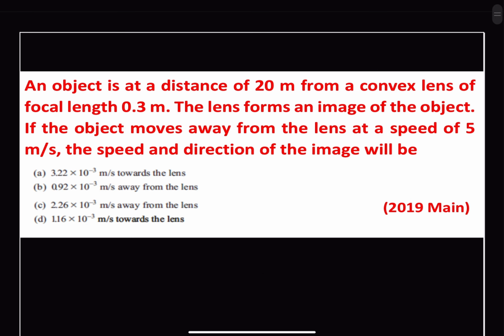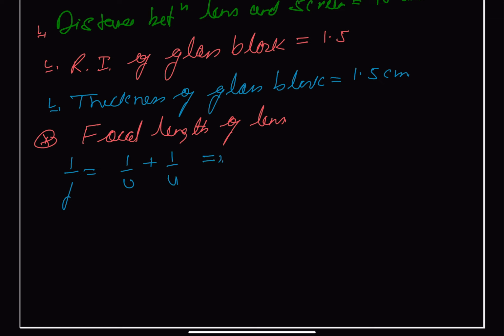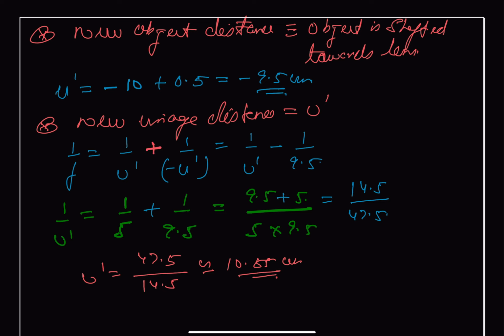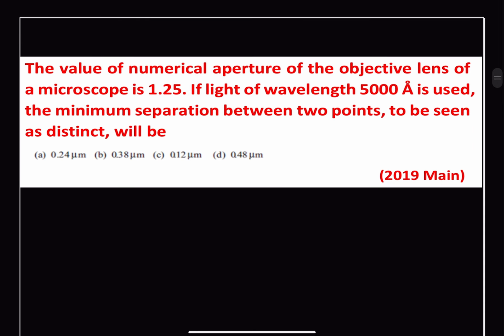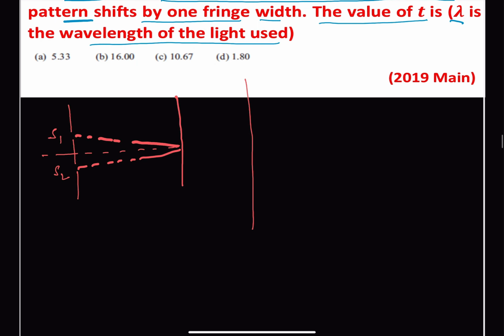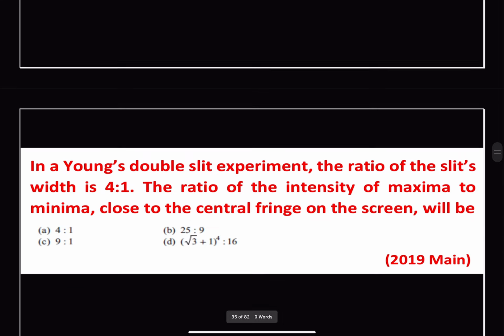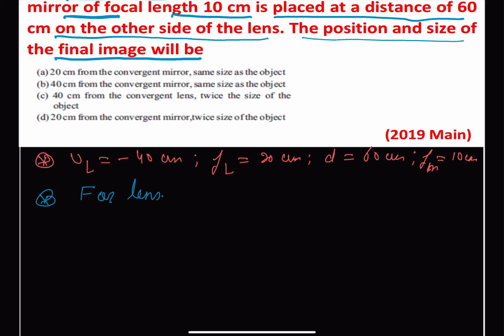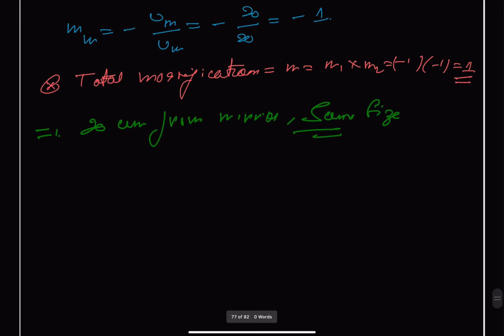IIT JEE Mains and Advanced PYQ: Optics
An upright object is placed at a distance of 40 cm in front of a convergent lens of focal length 20 cm. A convergent mirror of focal length 10 cm is placed at a distance of 60 cm on the other side of the lens. The position and size of the final image will be
(2019 Main)

A convex lens (of focal length 20 cm) and a concave mirror, having their principal axes along the same lines, are kept 80 cm apart from each other. The concave mirror is to the right of the convex lens. When an object is kept at a distance of 30 cm to the left of the convex lens, its image remains at the same position even if the concave mirror is removed. The maximum distance of the object for which this concave mirror, by itself would produce a virtual image would be
(2019 Main)

Two coherent sources produce waves of different intensities which interfere. After interference, the ratio of the maximum intensity to the minimum intensity is 16. The intensity of the waves is in the ratio
(2019 Main)

In a Young’s double slit experiment, the slits are placed 0.320 mm apart. Light of wavelength 𝝀 = 500n-m is incident on the slits. The total number of bright fringes that are observed in the angular range − 30° ≤ 𝜽 ≤ 30° is

In a Young’s double slit experiment with slit separation 0.1 mm, one observes a bright fringe at angle 1/40 rad by using light of wavelength 𝝀1. When the light of the wavelength 𝝀2 is used a bright fringe is seen at the same angle in the same set up. Given that 𝝀1 and 𝝀2 are in visible range (380 nm to 740 nm), their values are

Consider a Young’s double slit experiment as shown in figure What should be the slit separation 𝒅 in terms of wavelength 𝝀 such that the first minima occurs directly in front of the slit (𝑺1)?

In a Young’s double slit experiment, the path difference at a certain point on the screen between two interfering waves is 1/8 th of wavelength. The ratio of the intensity at this point to that at the centre of a bright fringe is close to

In a double-slit experiment, green light (5303 Å) falls on a double slit having a separation of 19.44 μ-m and a width of 4.05 μ-m. The number of bright fringes between the first and the second diffraction minima is

In an interference experiment, the ratio of amplitudes of coherent waves is 𝒂1/𝒂2=1/3. The ratio of maximum and minimum intensities of fringes will be

The figure shows a Young’s double slit experimental setup. It is observed that when a thin transparent sheet of thickness 𝒕 and refractive index 𝝁 is put in front of one of the slits, the central maximum gets shifted by a distance equal to 𝒏 fringe widths. If the wavelength of light used is 𝝀, 𝒕 will be

In a Young’s double slit experiment, the ratio of the slit’s width is 4:1. The ratio of the intensity of maxima to minima, close to the central fringe on the screen, will be

In a double slit experiment, when a thin film of thickness 𝒕 having refractive index 𝝁 is introduced in front of one of the slits, the maximum at the centre of the fringe pattern shifts by one fringe width. The value of 𝒕 is (𝝀 is the wavelength of the light used)

A system of three polarizers 𝑷1, 𝑷2, 𝑷3, is set up such that the pass axis of 𝑷3 is crossed with respect to that of 𝑷1. The pass axis of 𝑷2 is inclined at 60° to the pass axis of 𝑷3. When a beam of unpolarized light of intensity 𝑰0 is incident on 𝑷1, the intensity of light transmitted by the three polarizers is 𝑰. The ratio (𝑰0 / 𝑰) equals (nearly)

Calculate the limit of resolution of a telescope objective having a diameter of 200 cm, if it has to detect light of wavelength 500 nm coming from a star.
(2019 Main)

Diameter of the objective lens of a telescope is 250 cm. For light of wavelength 600 nm coming from a distant object, the limit of resolution of the telescope is close to

The value of numerical aperture of the objective lens of a microscope is 1.25. If light of wavelength 5000 Å is used, the minimum separation between two points, to be seen as distinct, will be

A monochromatic light is incident at a certain angle on an equilateral triangular prism and suffers minimum deviation. If the refractive index of the material of the prism is √𝟑, then the angle of incidence is

A convex lens is put 10 cm from a light source and it makes a sharp image on a screen, kept 10 cm from the lens. Now, a glass block (refractive index is 1.5) of 1.5 cm thickness is placed in contact with the light source. To get the sharp image again, the screen is shifted by a distance 𝒅. Then, 𝒅 is

A plano-convex lens of refractive index 𝝁1 and focal length 𝒇1 is kept in contact with another plano-concave lens of refractive index 𝝁2 and focal length 𝒇2. If the radius of curvature of their spherical faces is 𝑹 each and 𝒇1= 2𝒇2, then 𝝁1 and 𝝁2 are related as

An object is at a distance of 20 m from a convex lens of focal length 0.3 m. The lens forms an image of the object. If the object moves away from the lens at a speed of 5 m/s, the speed and direction of the image will be